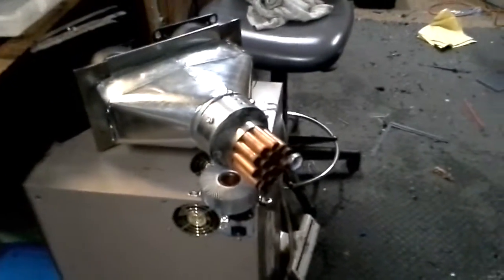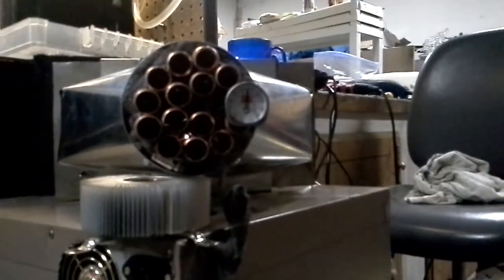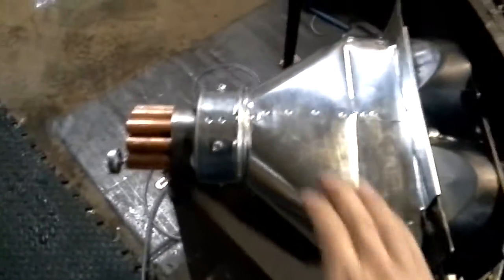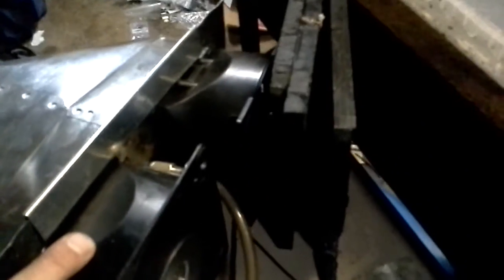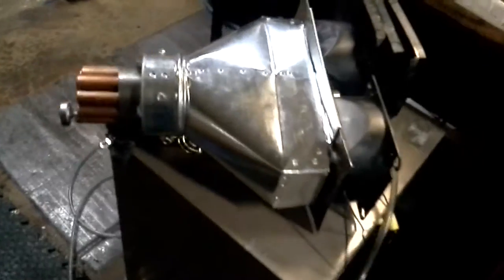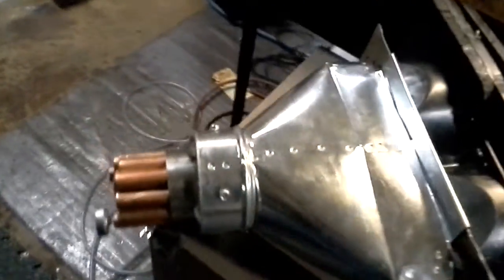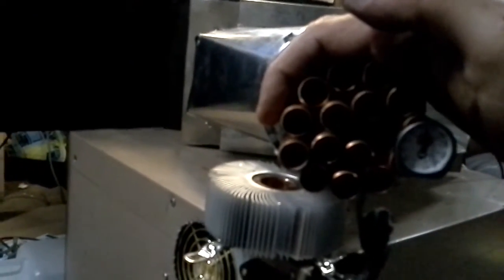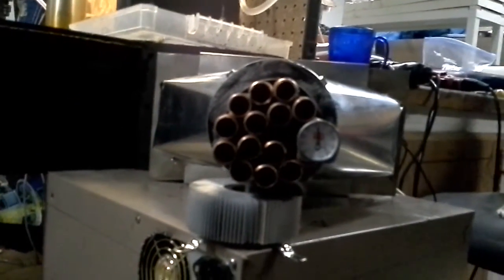Hydrogen heating first attempt (small portable size)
Jewelers torch fed hydrogen heater. Single small flame produces temps ranging from 70 degrees through 140 degrees, depending on whether one or both fans are powered.